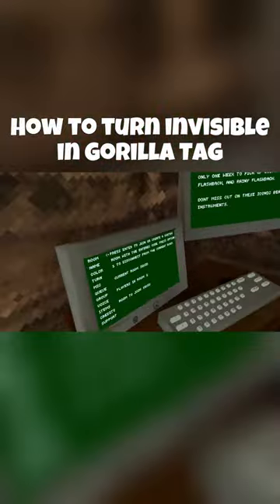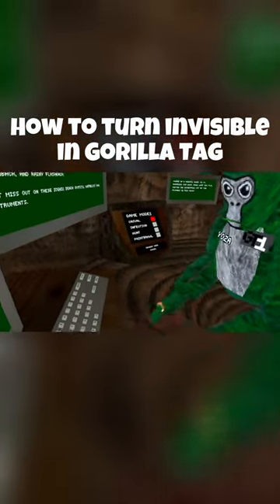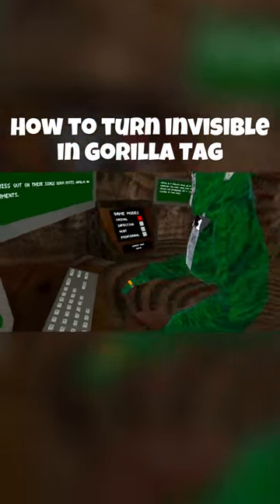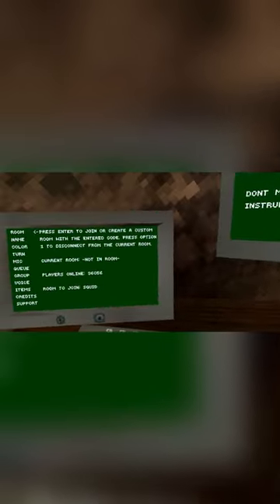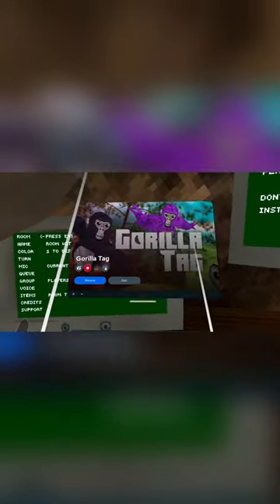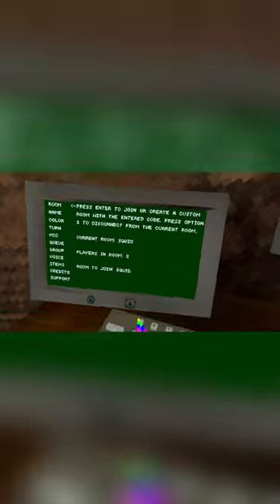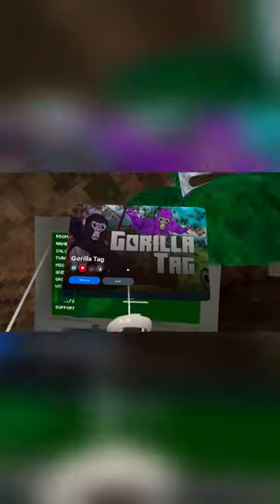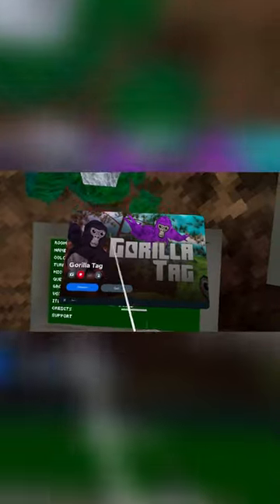How to become invisible in gorillatag